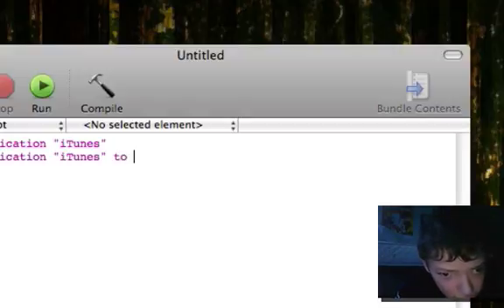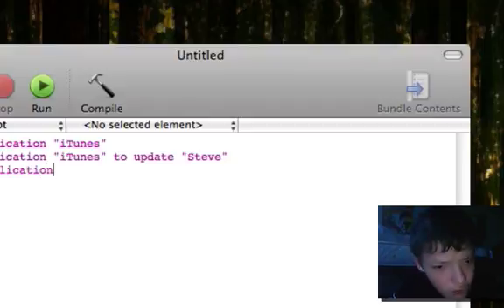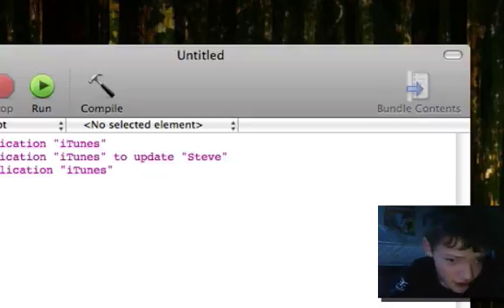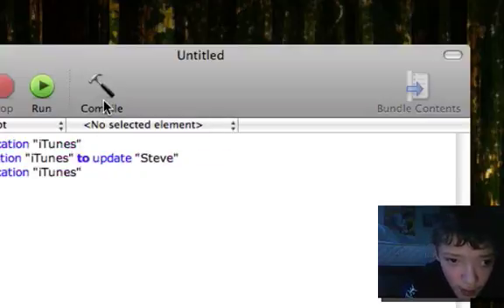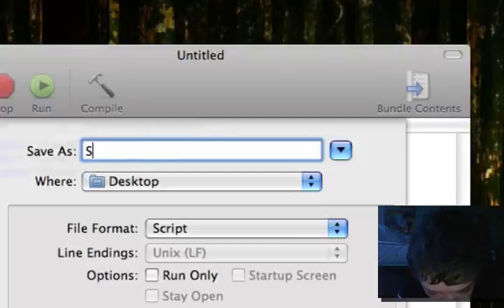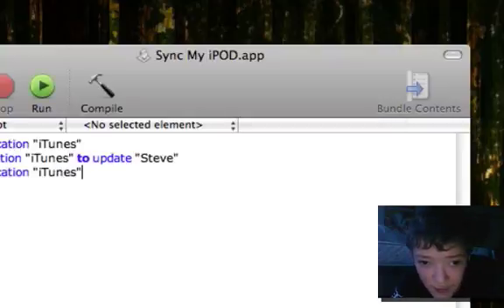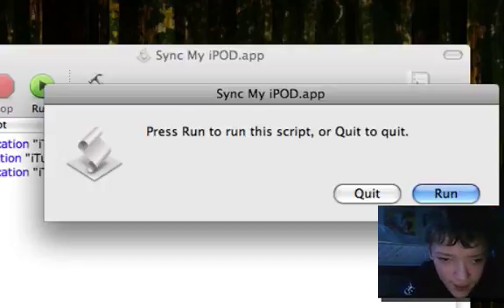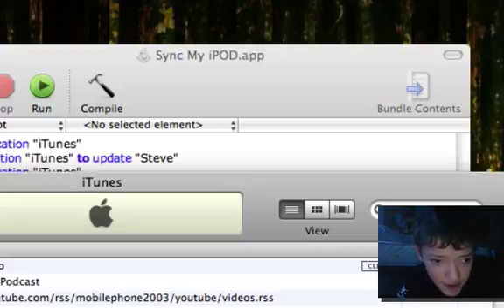Mac Scripting - IPod Auto Sync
Today I demonstrate a quick AppleScript trick showing you how to write a custom script to sync your iPOD.